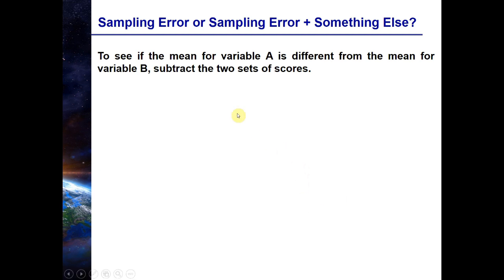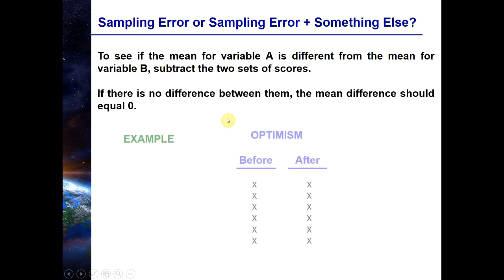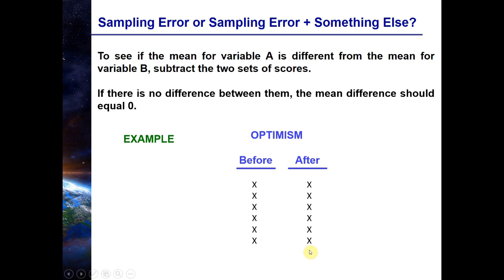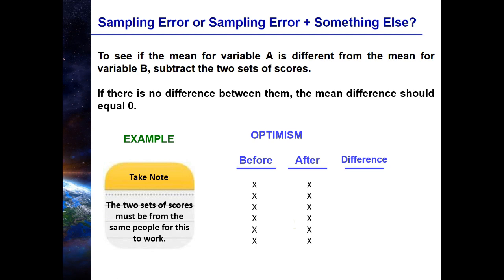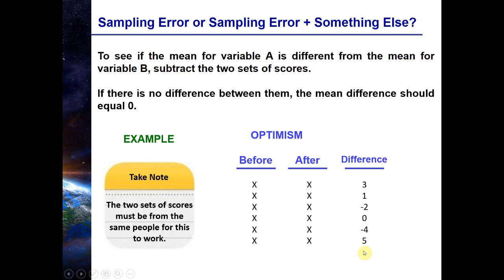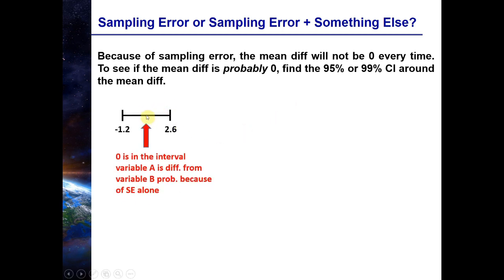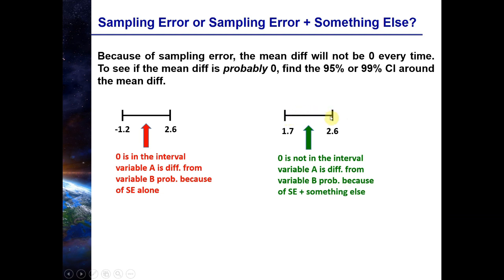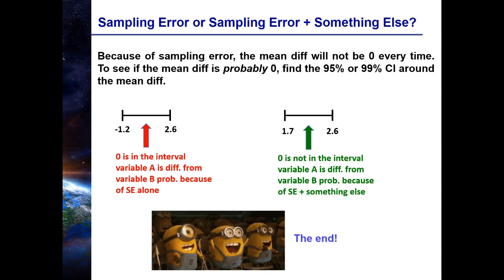13. Drawing a CI around the difference between two means to see why they are different